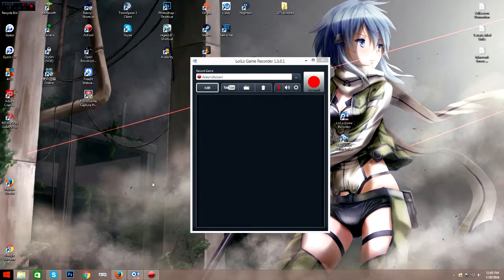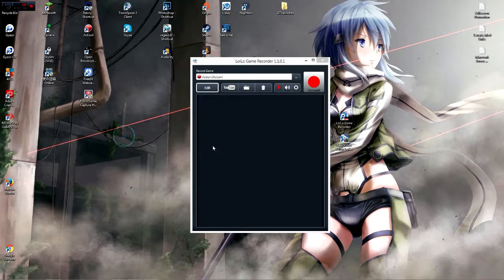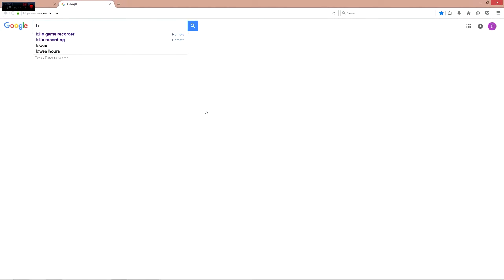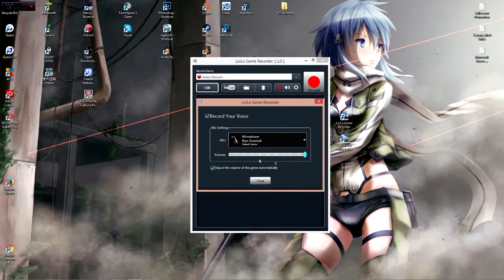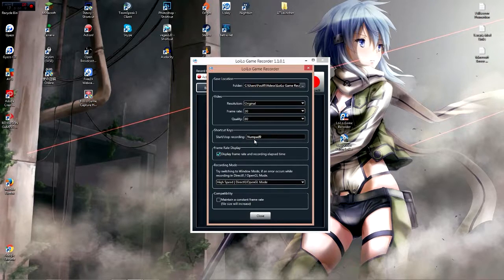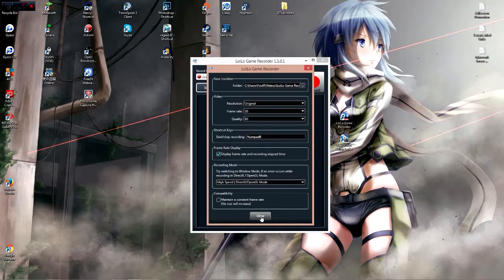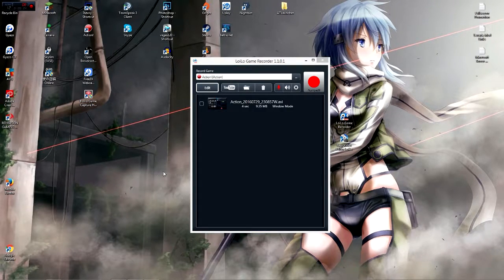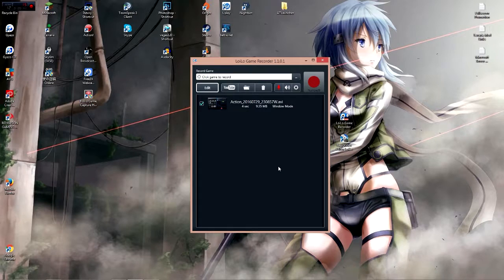THE BEST FREE CAPTURE SOFTWARE - Loilo Game Recorder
Likes,Comments,Favs Are Always Grateful
Open the description [click 'show more'] for info!
In todays video i will show the best free capture software! So sit back relax grab some popcorn and enjoy!